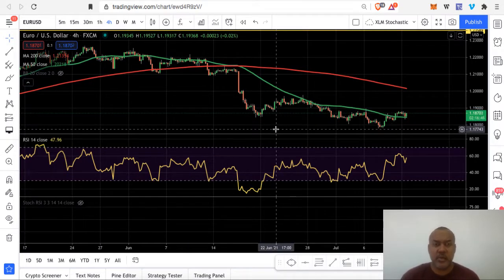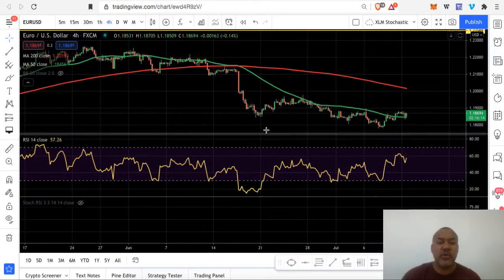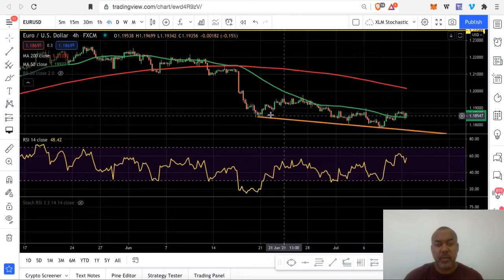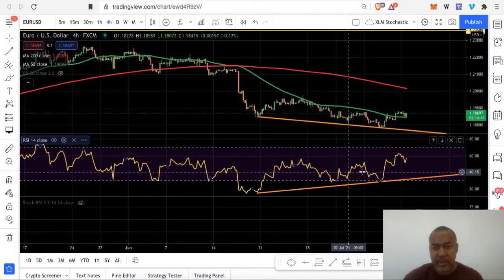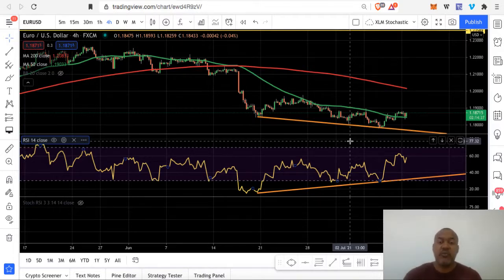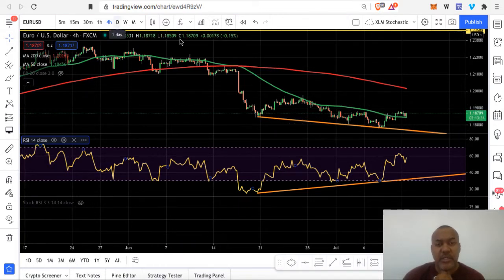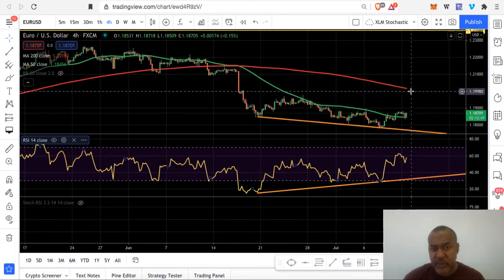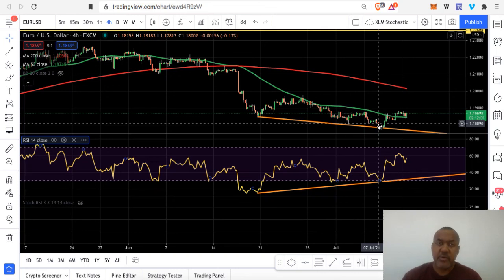HOW TO TRADE BULLISH DIVERGENCE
This video explains what bullish divergence is and how you can trade it as a strategy.
This course takes you through the absolute basics, teaching you about pips and lot sizes, how to open broker accounts and which ones I recommend as well as the real meat and potatoes on my proven strategies that will make you money consistently in forex.